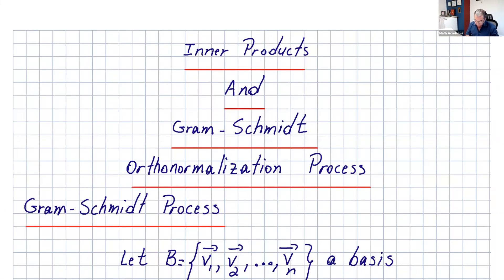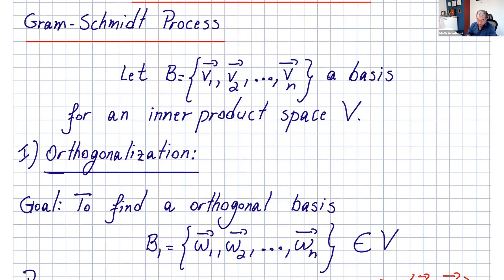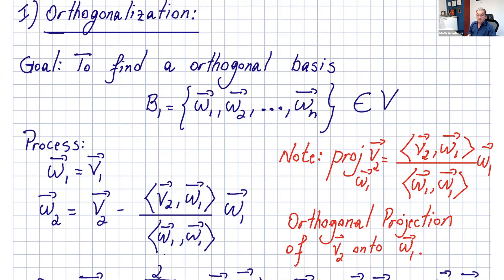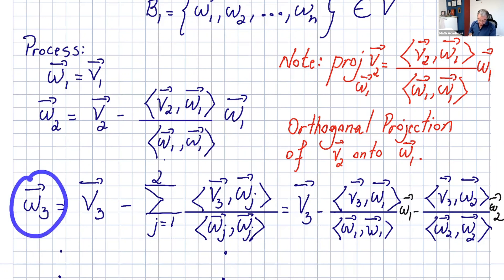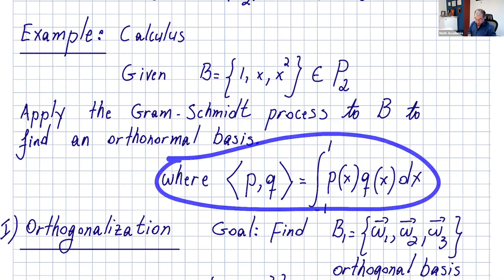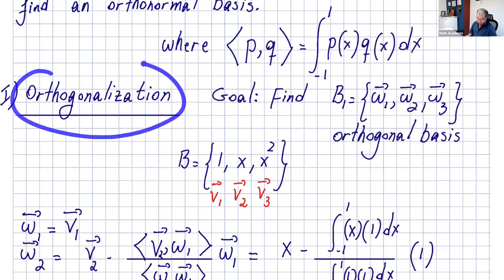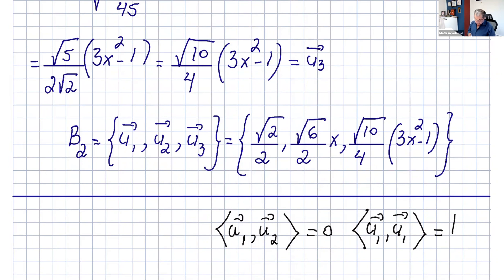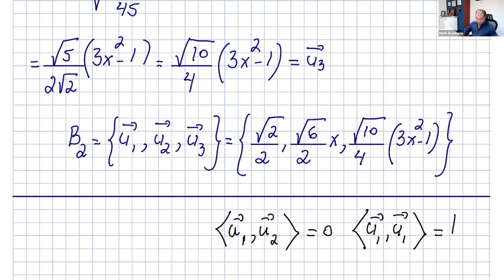MORE EXAMPLES OF GRAM-SCHMIDT PROCESS